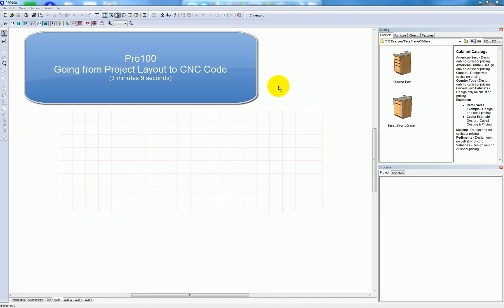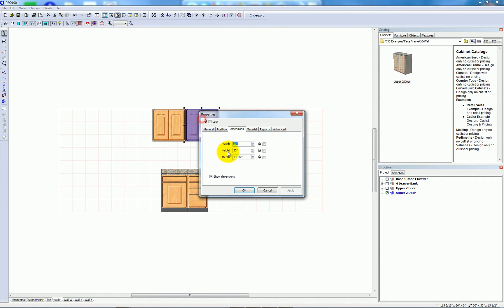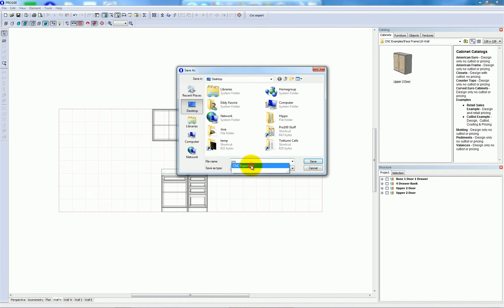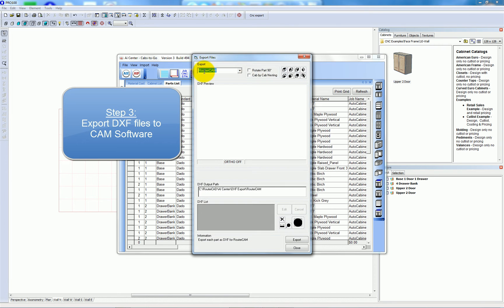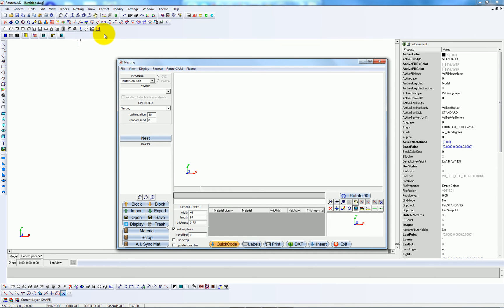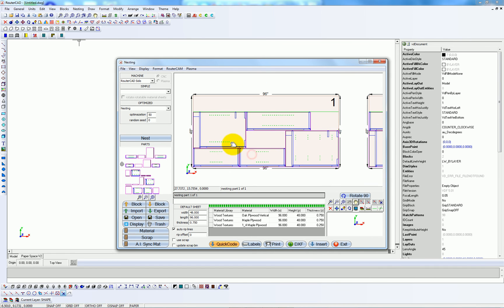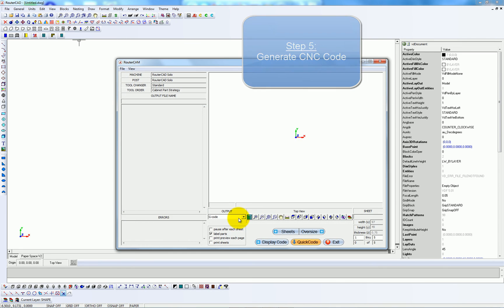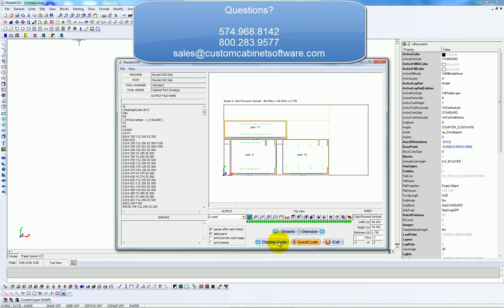Pro100 CNC Cabinet Software in 3 Minutes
How to take a Pro100 CNC project from layout to code (screen-to-machine) in 3 minutes.